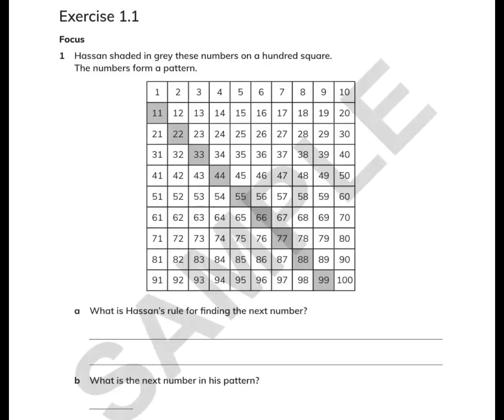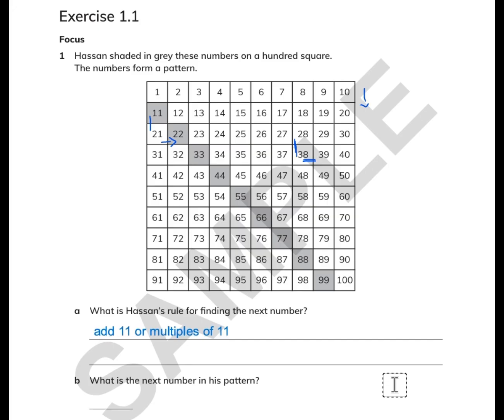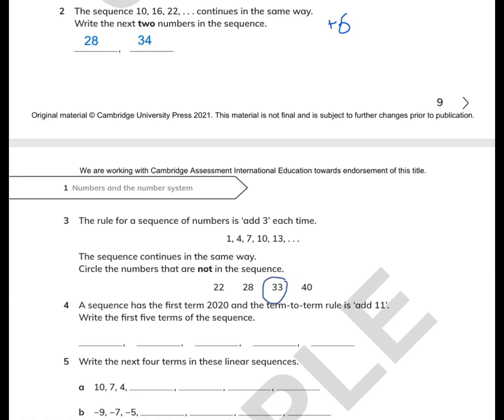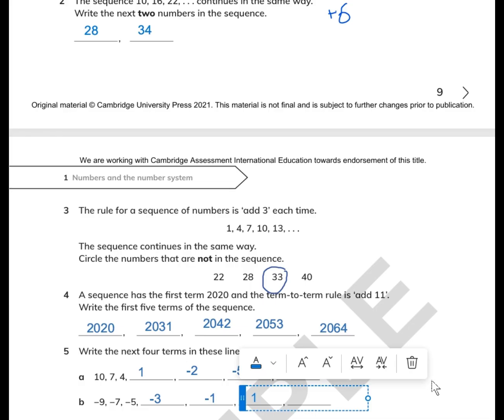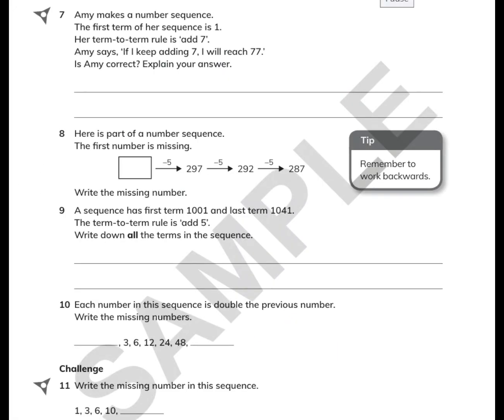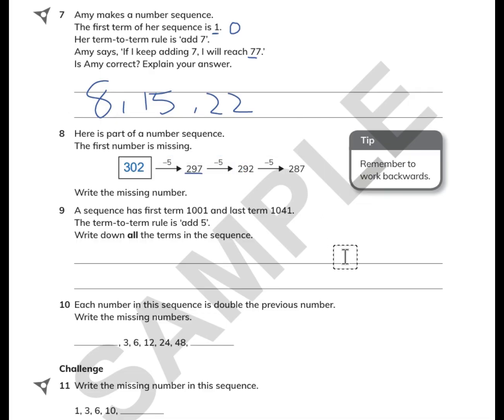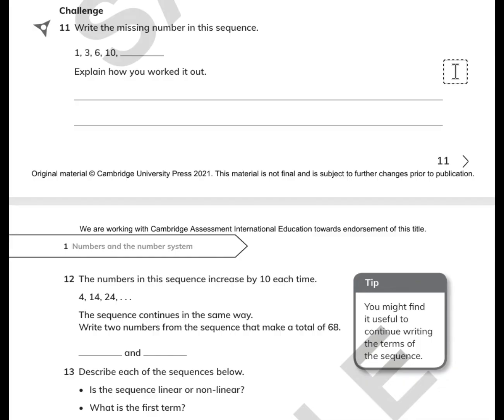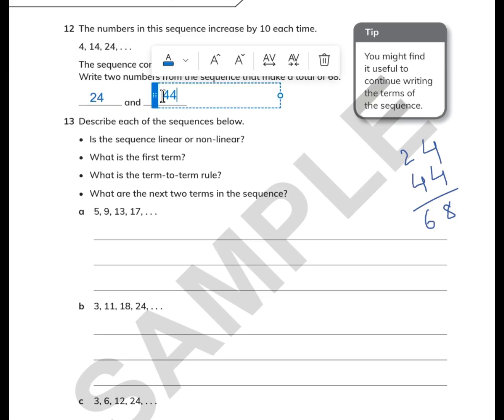Cambridge Primary Mathematics Workbook 4 Part 1 Ex:1.1